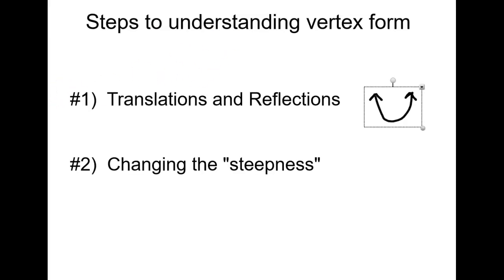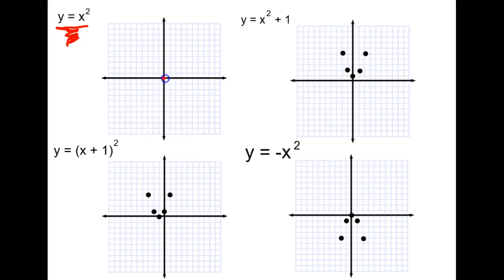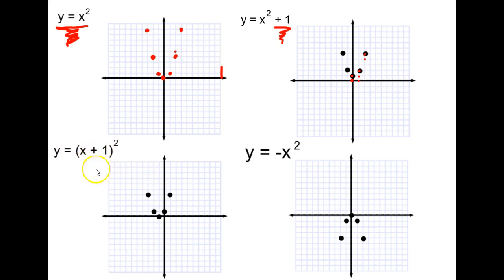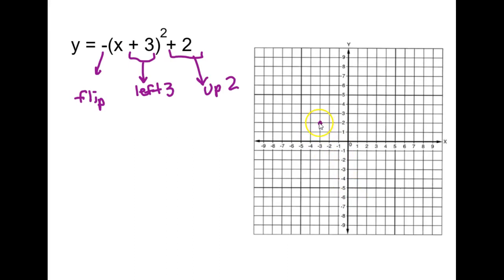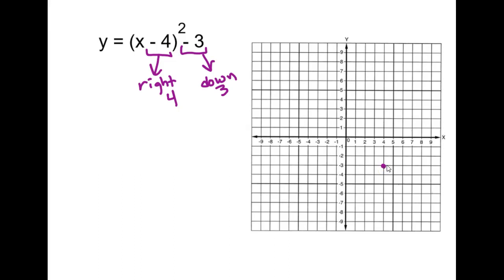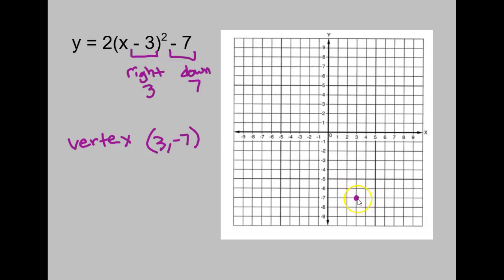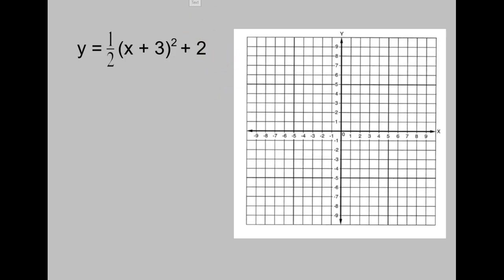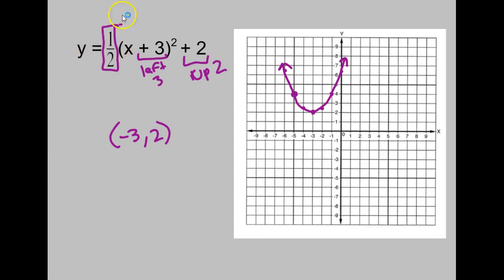Vertex Form of a parabola